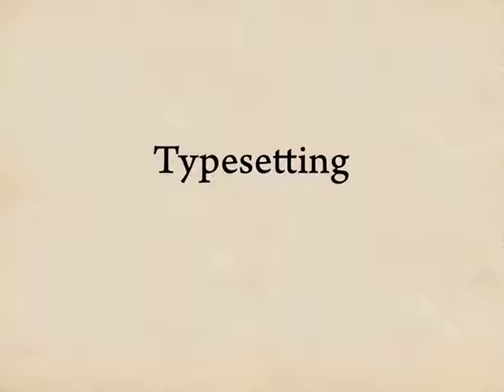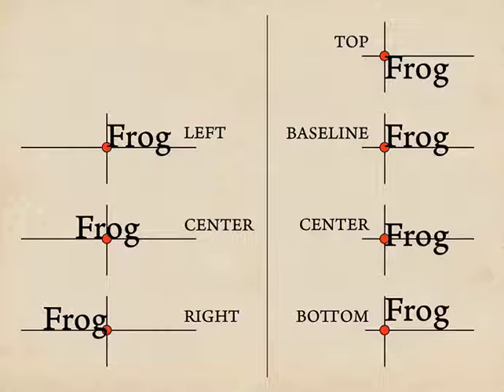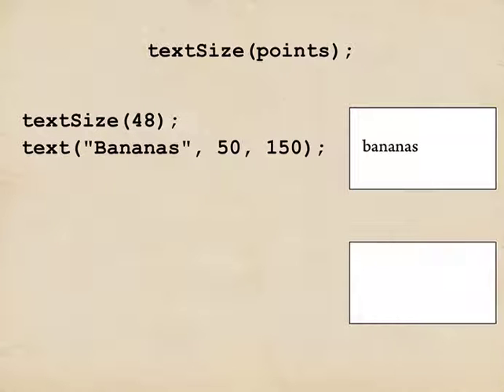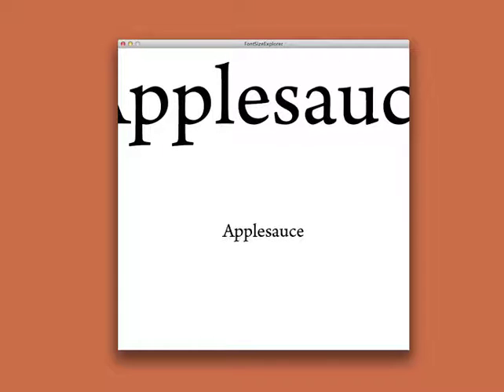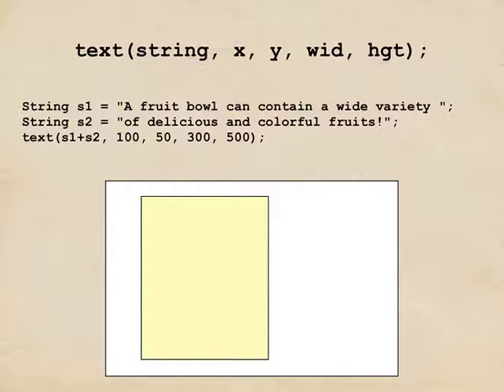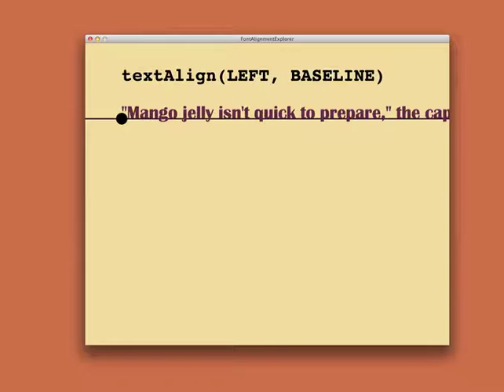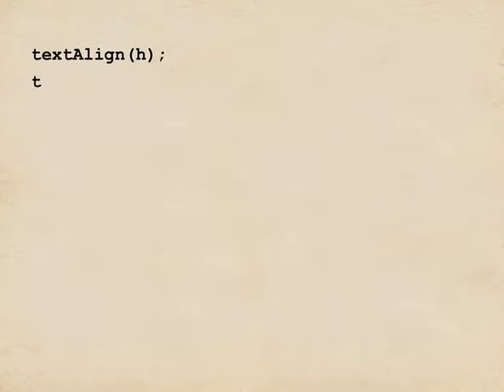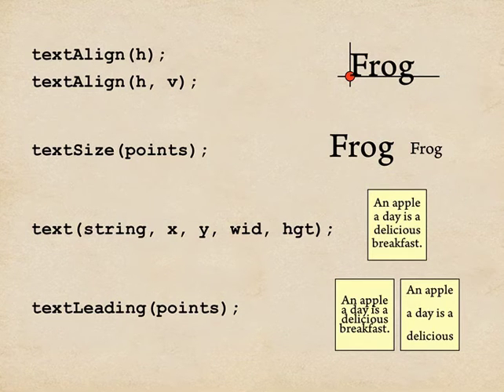W7 G3 V2 Typesetting 9m54s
How to control type: sizing, alignment, and setting type in a box.